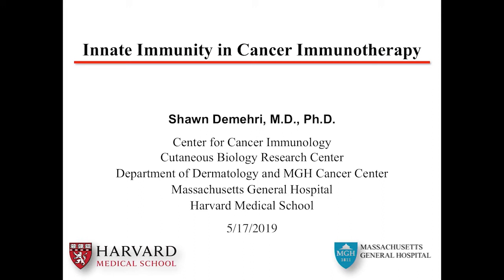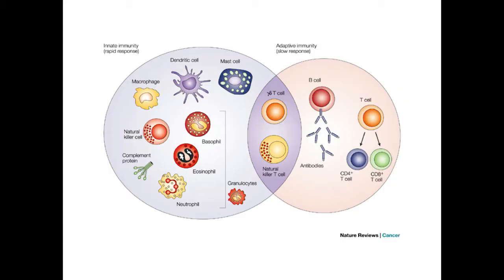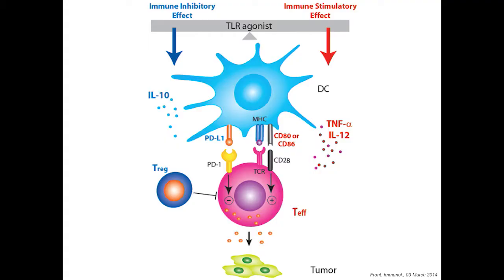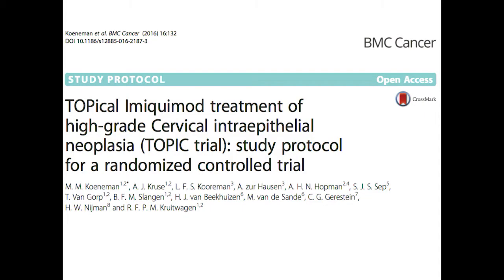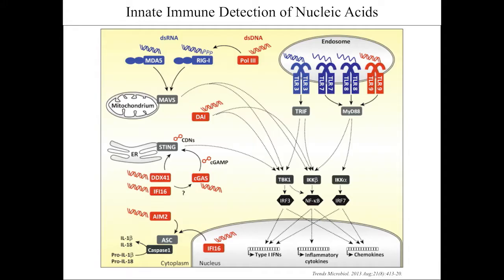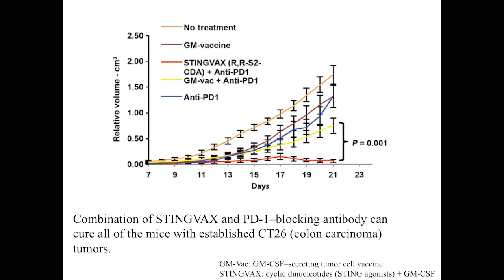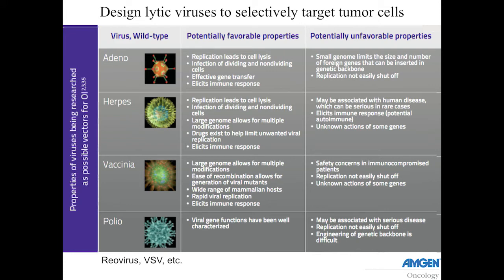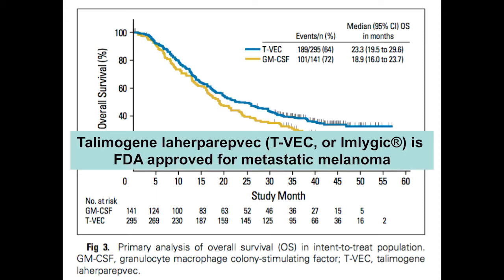Innate Immunity in Cancer Immunotherapy with Shawn Demehri, MD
Mass General's Dr. Shawn Demehri discusses innate immunity in cancer immunotherapy.

This video was recorded on May 17, 2019 at the Annual Advances in Cancer Immunotherapy CME Course.